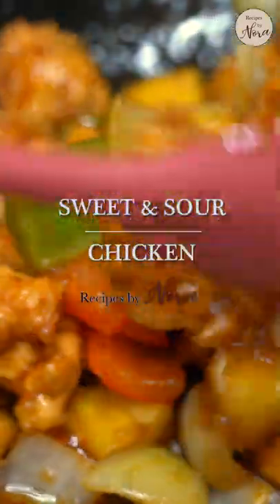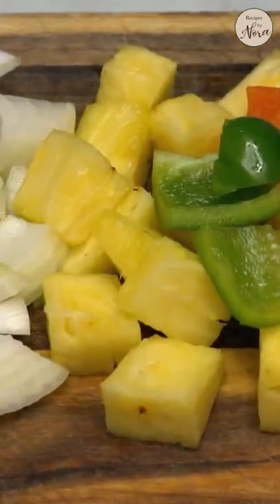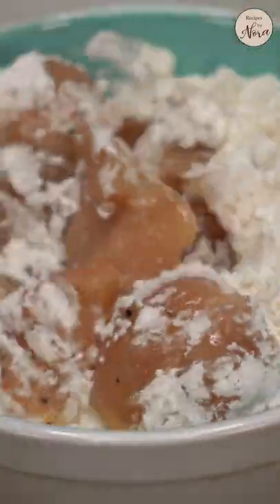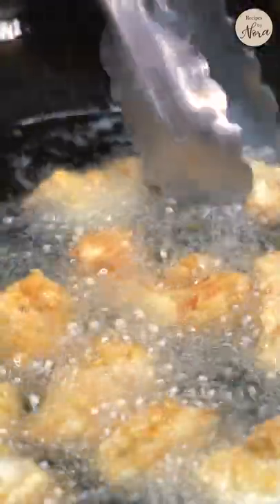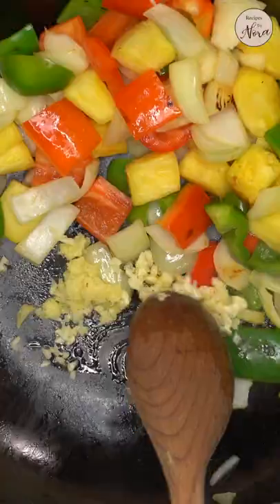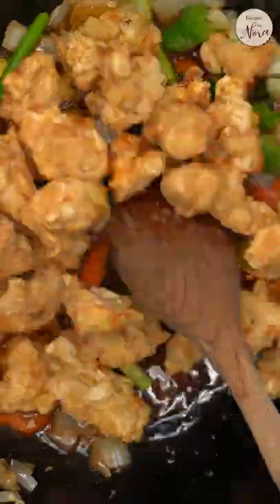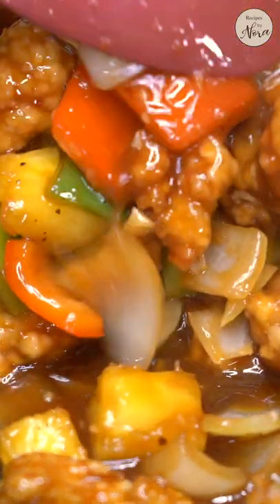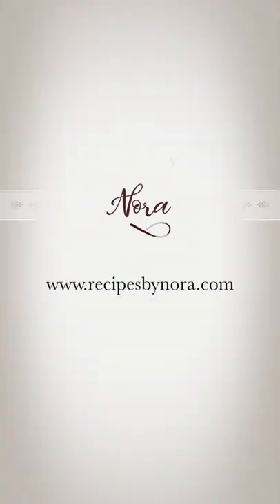How to Cook Sweet and Sour Chicken Filipino Style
Crispy fried chicken nuggets tossed in a sweet and tangy sauce with onions, bell peppers, and pineapple. It's better than Chinese takeout and can be made in less than 30 minutes!

Equipment

A wok or skillet

Ingredients

For the sauce:
3 tablespoons cane or white vinegar sub: rice or apple cider vinegar
¼ cup ketchup
¼ cup sugar
½ cup water
¼ teaspoon red pepper flakes optional
1 tablespoon soy sauce
2 teaspoons cornstarch

For the chicken:

12 ounces boneless, skinless thighs or breasts cut into 1-inch pieces
1 egg white lightly beaten
¼ cup all-purpose flour
¼ cup cornstarch sub: potato or rice flour
1 teaspoon baking powder

For the stir-fry:

1 medium white or yellow onion cut into 1-inch pieces
½ red bell pepper about 1 cup; cut into 1-inch pieces
½ green bell pepper about 1 cup; cut into 1-inch pieces
1 cup pineapple chunks fresh, frozen, or canned; cut into 1-inch pieces
1 teaspoon minced ginger
3 cloves garlic minced
2 stalks scallions 1½-inch sections
Oil (canola, avocado, or other vegetable oils) for shallow-frying and sautéing

Instructions

1. Make the sauce by combining vinegar, ketchup, sugar, ½ cup water, red pepper flakes, soy sauce, and cornstarch. Set it aside.
2. Season chicken with salt and pepper and mix in egg white.
3. Combine flour, cornstarch, and baking powder. Coat the chicken evenly.
4. Fry the chicken over medium-high heat for about 2 minutes until golden brown. Drain them on paper towels and remove the oil.
5. Sauté onions, peppers, and pineapple over high heat for 2 minutes until slightly blistered. Season with salt and pepper.
6. Push the vegetables aside, then lower the heat to medium. Sauté ginger and garlic for 30 seconds in a bit of oil. Toss them all together.
7. Add scallions and the sauce. Let it thicken for about a minute.
8. Turn off the heat and toss them together with the chicken. Add ground pepper, as desired.